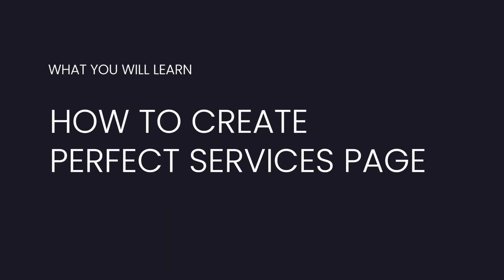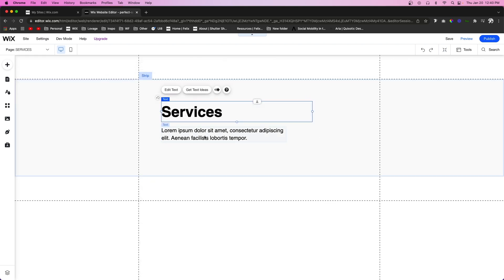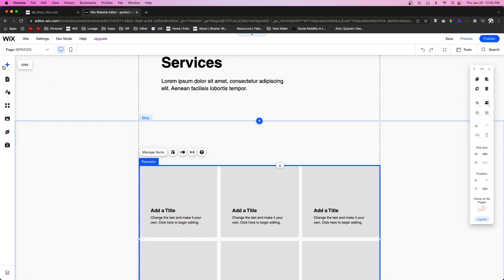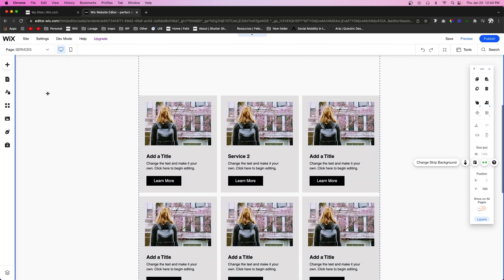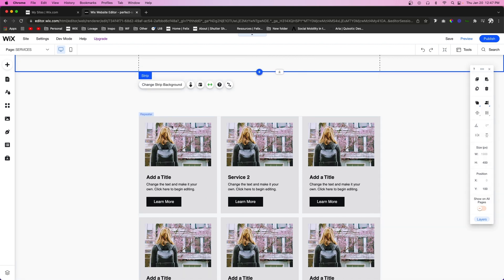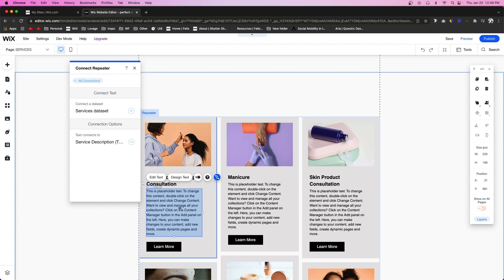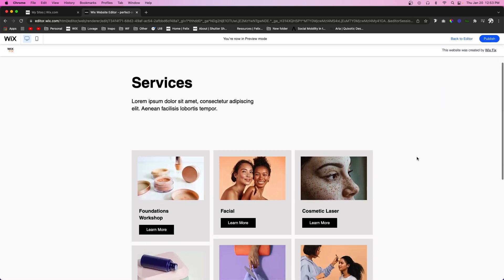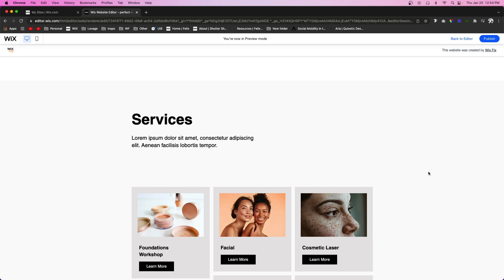How to Design the Perfect Services Page in Wix | Wix Fix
In this series, I show you what content you should be displaying on certain pages. For today's video we are focusing on the Services page.